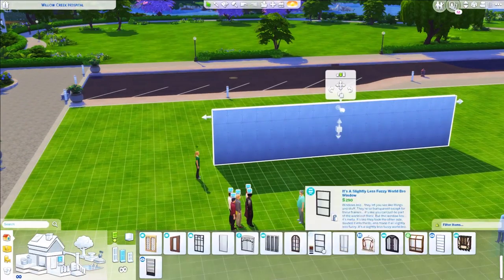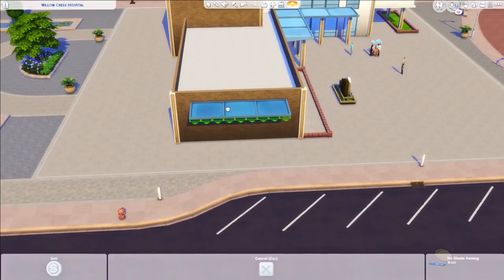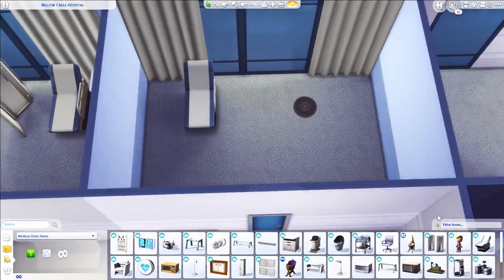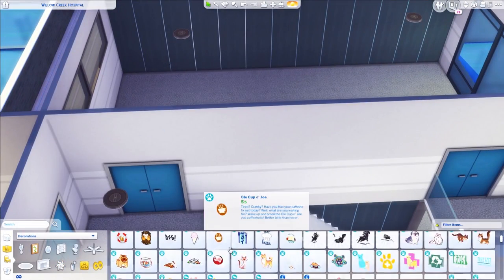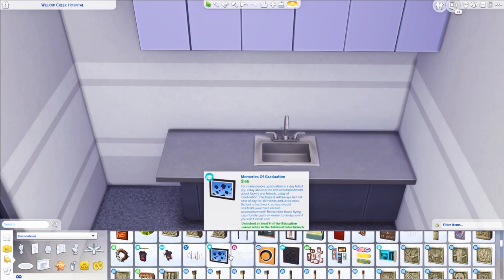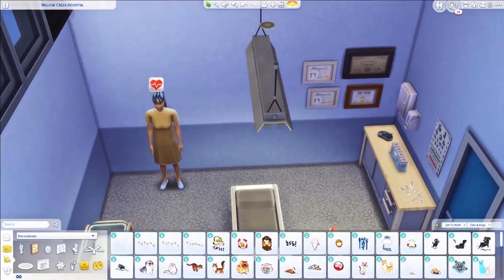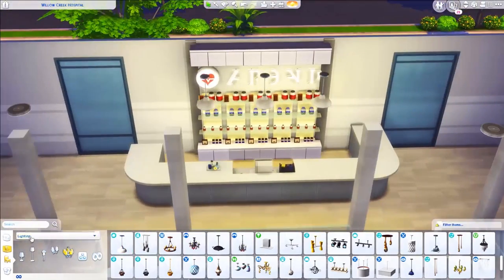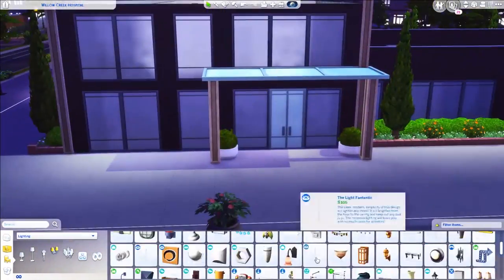Willow Creek Hospital | Little Boxes Project | The Sims 4 Speed Build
Recommended to place the lot with bb.moveobjects on.
Sorry, no tray files/external download.

All music used in my videos can be found on Youtube's music library.